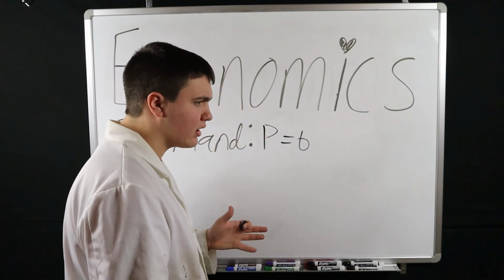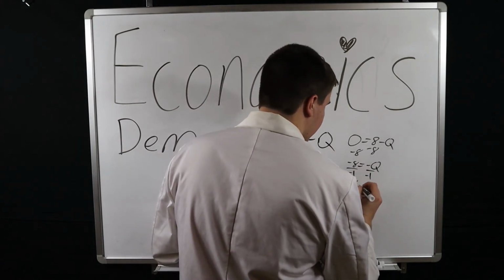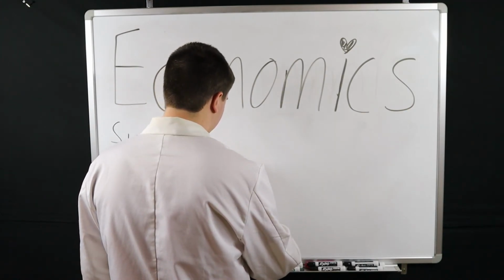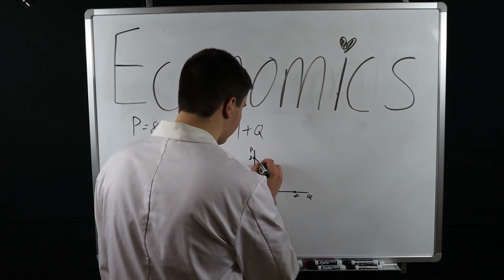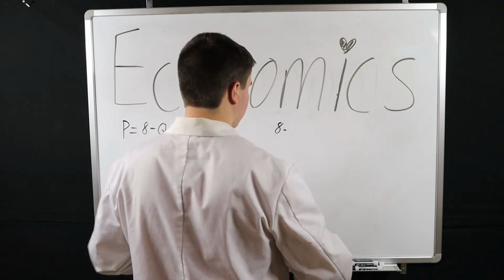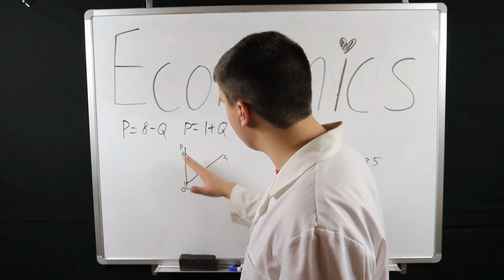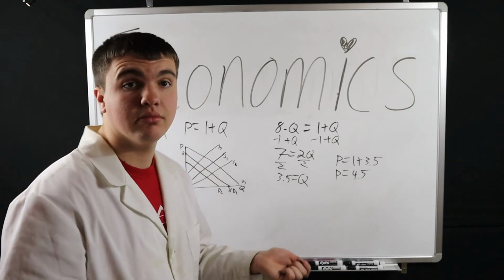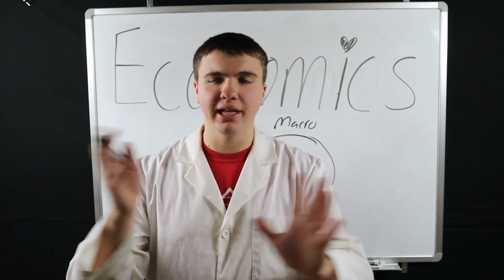Basics: Supply, Demand, and Economics!!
Join me today as I teach you guys about the basics of supply, demand, and economics in general!

Time Stamps:
Intro: 00:00
Defining Economics: 1:18
Opportunity Cost: 3:18
Law of Demand: 4:41
Graphing Demand: 6:28
Breaking The Law of Demand: 9:23
Law of Supply: 10:21
Graphing The Law of Supply and Demand: 12:27
Finding Equilibrium Price and Quantity: 15:17
Shifting Demand: 17:11
Shifting Supply: 19:07
Macro and Microeconomics: 22:12
Conclusion: 23:36